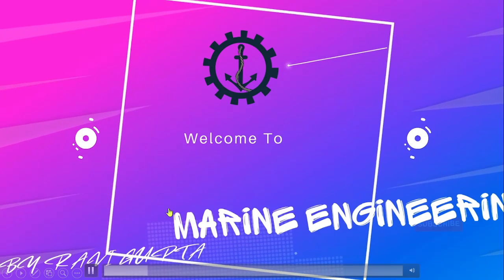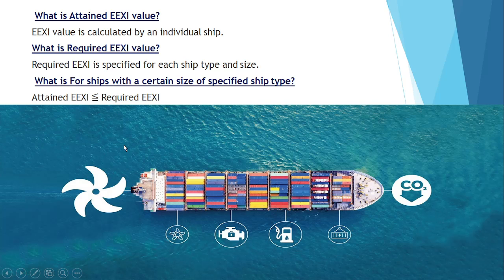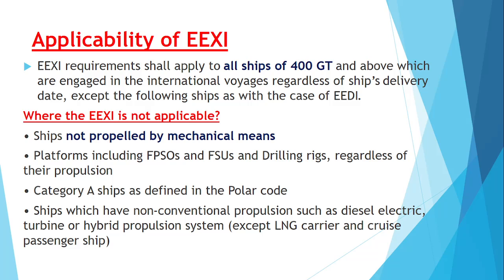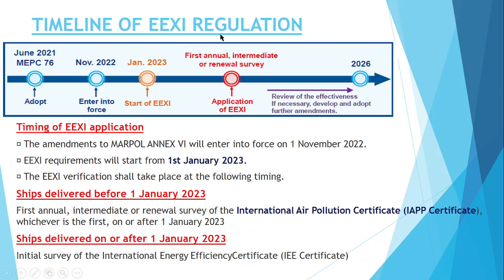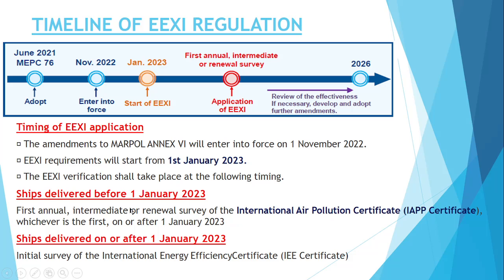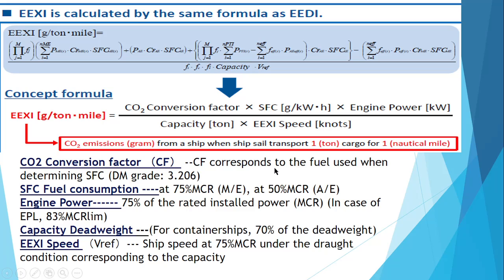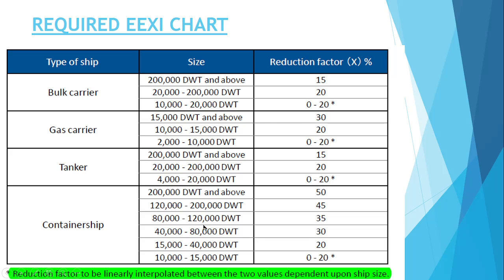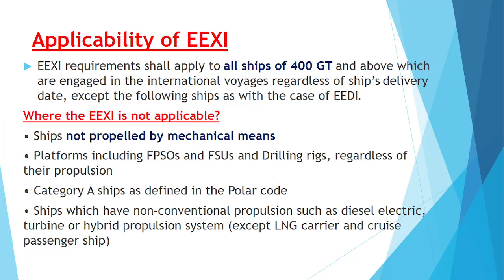How EEXI is Calculated| Attained EEXI| Required EEXI| EEXI formula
In this video our viewer will learn about following :
 How EEXI is calculated?
What is an Required EEXI?
What is Attained EEXI?
Which Factor are considred in EEXI formula?
What is content of EEXI technical file?
How SFOC is gathered for EEXI calculation?